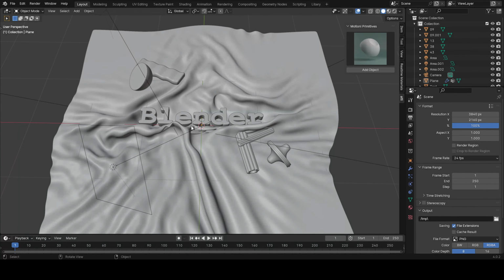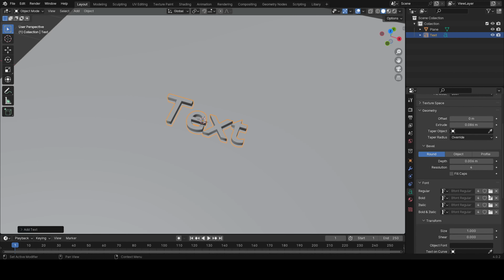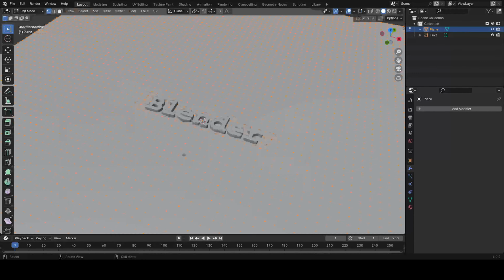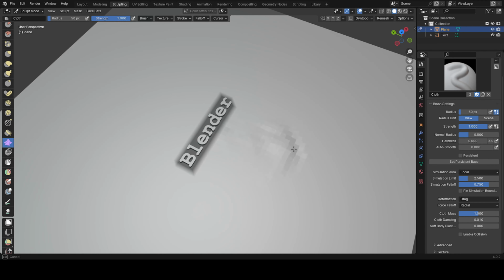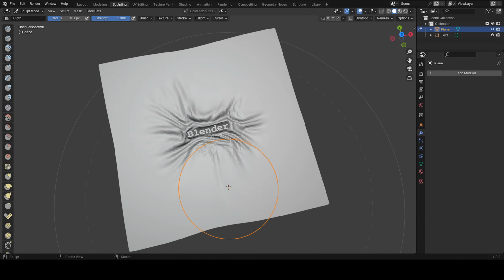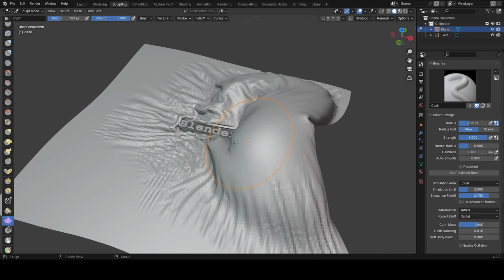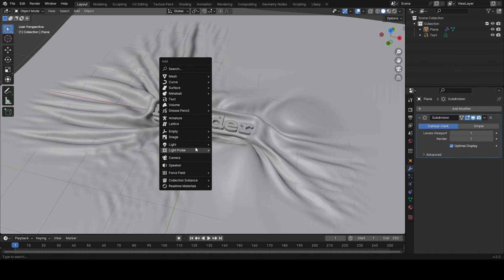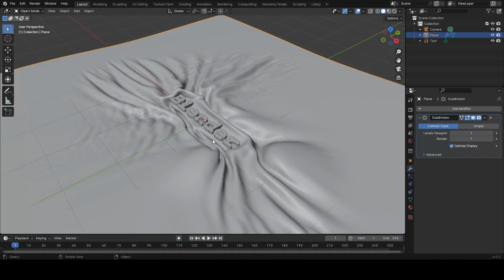This was made with no sims - Blender 3D